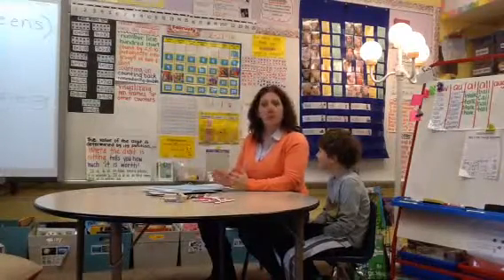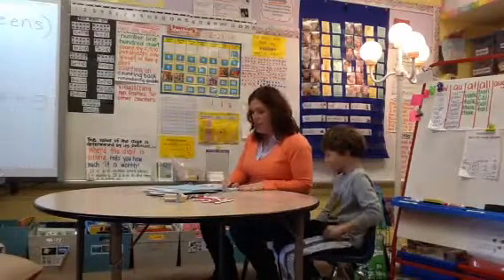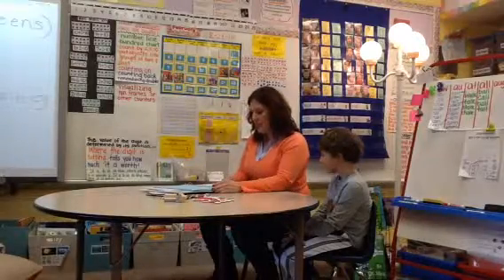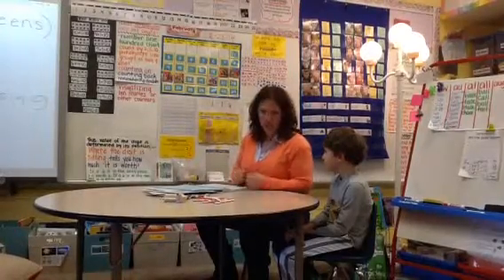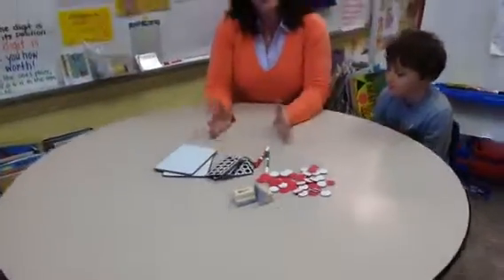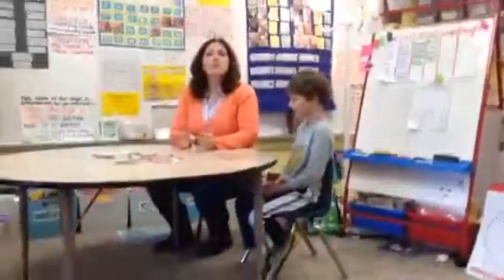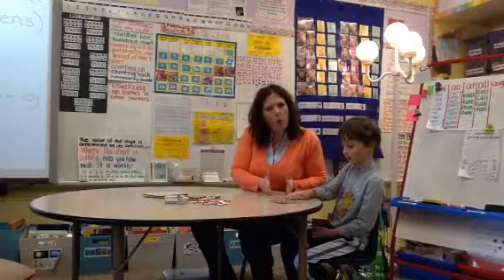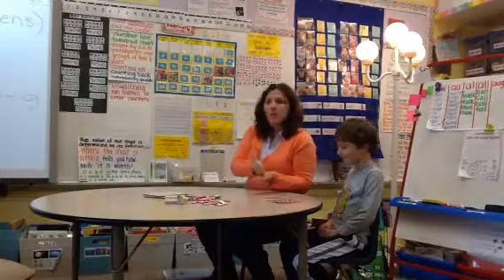Conceptual Lesson Adding With 2 Digits Part 1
Using ten frames and extras to build understanding when adding to a 2 digit number.